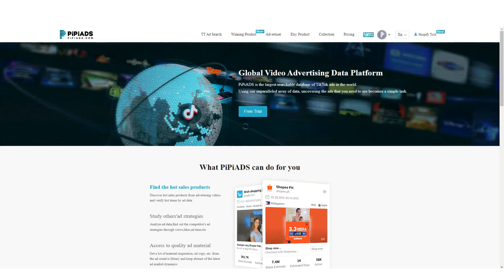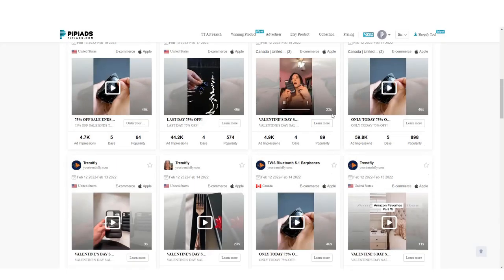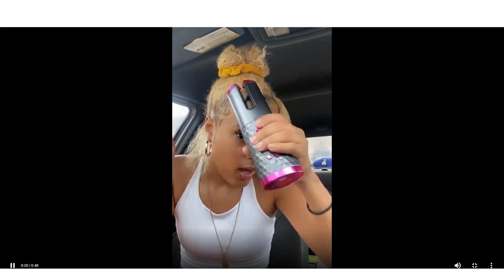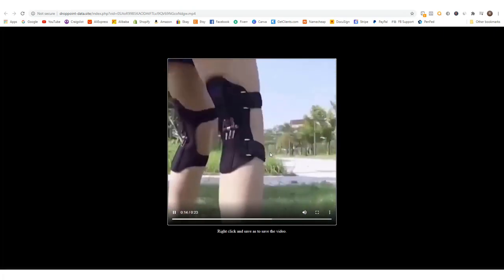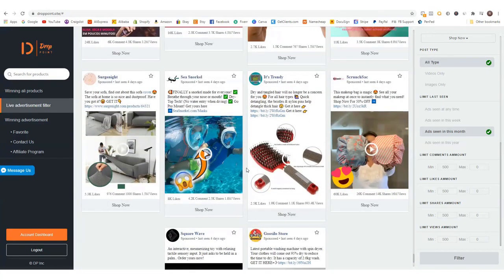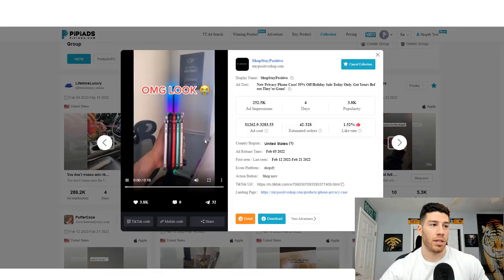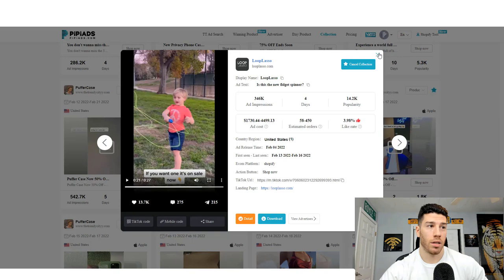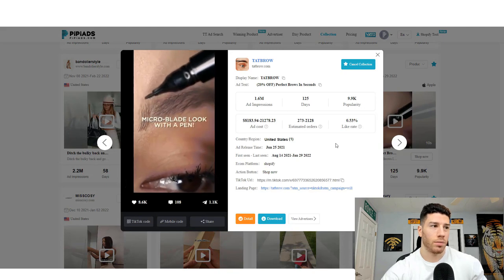FREE Shopify Dropshipping Course | Part 4 of 10 | Product Research | COMPLETE A Z BLUEPRINT 2024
Here is step by step guide, A to Z, on how to find winning Shopify Dropshipping products in 2023. In these videos, you will learn everything you need to know to find successful winning products.

I'll be showing you how to create a profitable Shopify Dropshipping store the right way in 2023 by showing you exactly what to look for in a winning product and where to source your winning products.

I created these long step by step tutorials because I wanted to give you every single possible step that you need to know, and all the information that you need as a newbie to start a successful Dropshipping business with Shopify in 2023.
I'm fed up with gurus selling courses charging thousands of dollars for this information.

TIMESTAMPS ⬇️
0:00 Intro
1:07 PiPi Ads
12:48 Drop Point
21:42 Other Paid Methods
27:04 Winning Product Examples

2023 FREE COURSE CURRICULUM  ⬇️
Part 1: Intro
Part 2: Product Research Criteria
Part 3: Product Research Free Methods
Part 4: Product Research Paid Methods
Part 5:  Setting Up Your Store
Part 6:  Setting Up Your Store (continued)
Part 7:  Setting Up Your TikTok Backend
Part 8: Creating Your First Ads
Part 9: Analyzing Your Results
Part 10:  Scaling To 6 Figures And Beyond